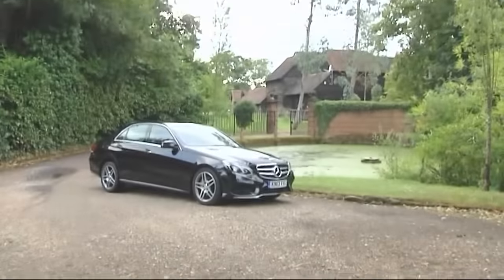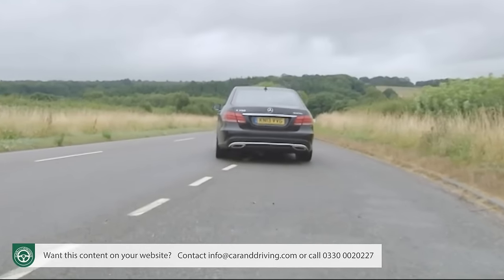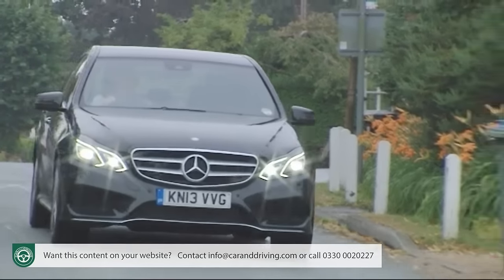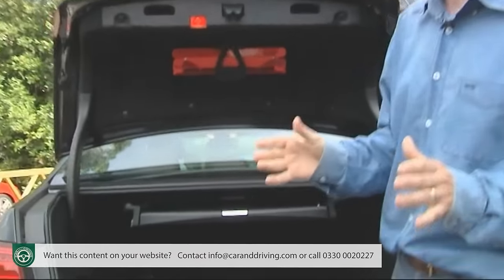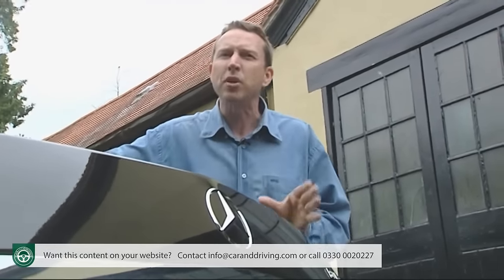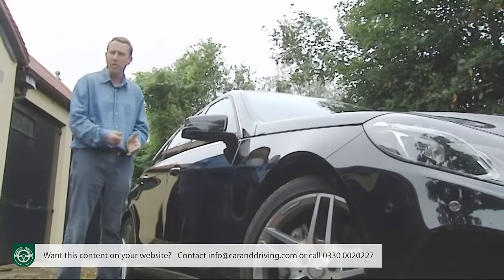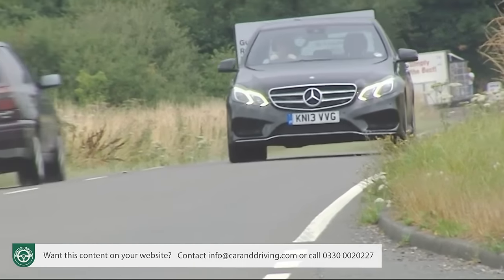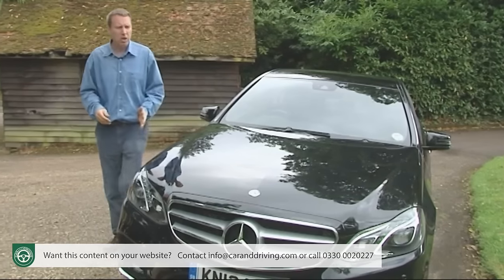Mercedes E-Class 2013-2016 SHOULD YOU BUY ONE??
Lease A Car With LeaseLoco Mercedes E-Class 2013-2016 SHOULD YOU BUY ONE??

Jonathan Crouch writes an in-depth Mercedes E-Class 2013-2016 review.

The Mercedes-Benz E-Class has a reputation for buttoned-down efficiency. It's one continued by this vastly improved eighth generation version which retains a sensible side but dials up the desirability, aiming to offer a smarter, more prestigious approach to Executive class motoring than its closest German rivals. It does so with efficient engines, astonishing technology and comfort that makes you question the need for a larger luxury saloon.

History
No car epitomises what Mercedes-Benz stands for better than this one - the E-Class. We've known it by that name since 1986 but the history of this model actually dates all the way back to 1953 and the introduction of the original 'W120' series design, widely regarded as the brand's first truly modern motor car. And this model has remained truly modern throughout the eight generations since, pioneering everything from safety passenger cell technology to turbodiesel engines, innovation that continues here in this much improved 'W212' series version, the most comprehensively revised Mercedes-Benz ever.